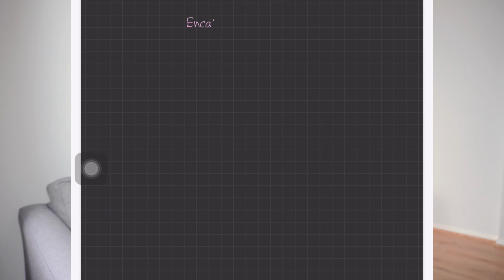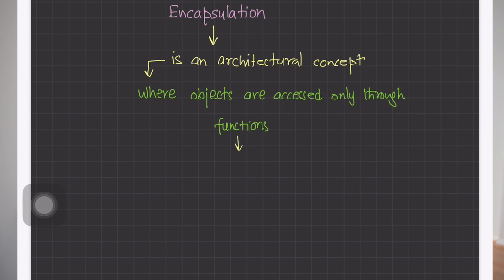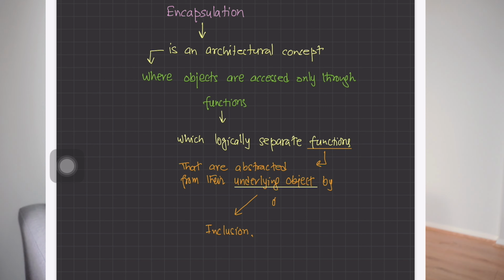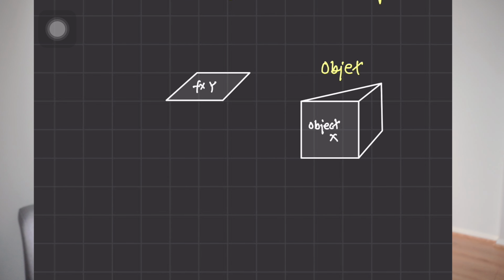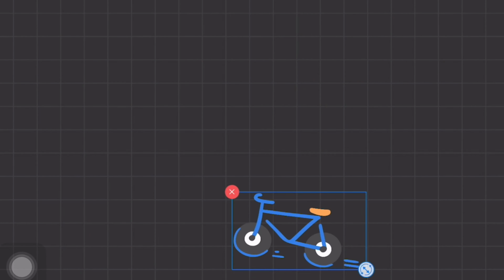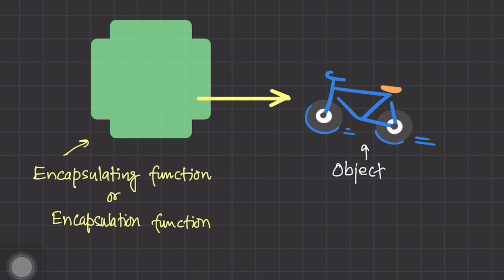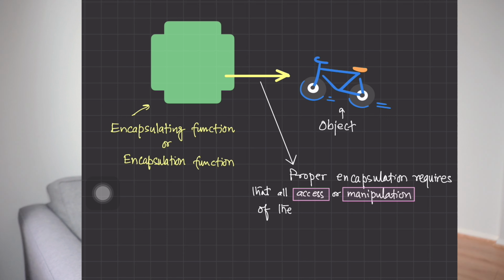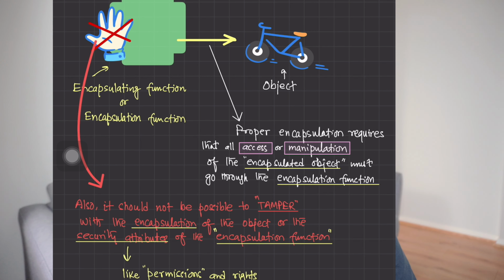CISSP Series Domain3 Episode 12 - Encapsulation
🎟️ Let’s explore the topic of “Encapsulation” in CISSP in light of ISO/IEC19249